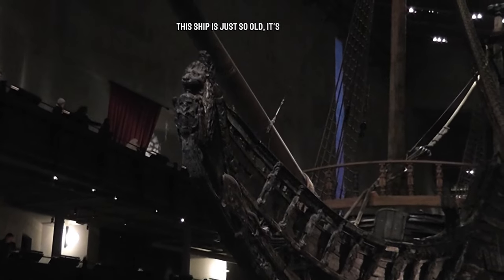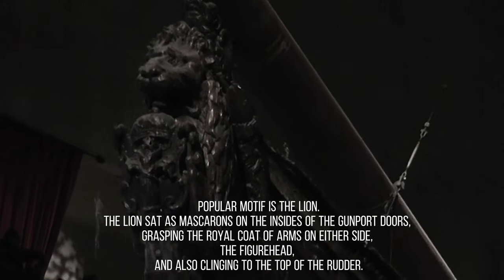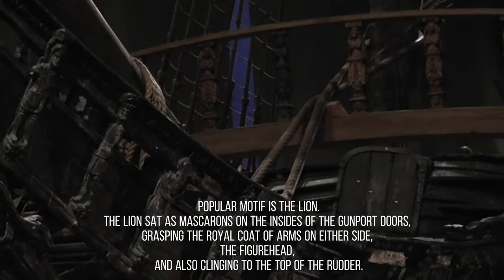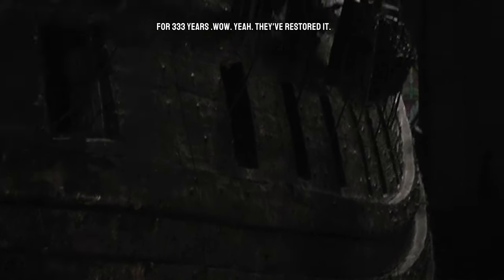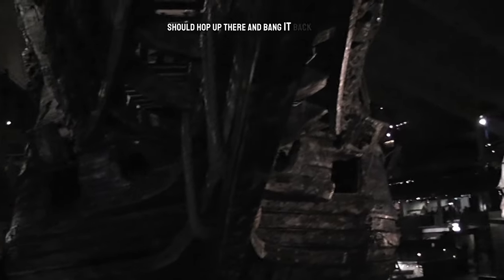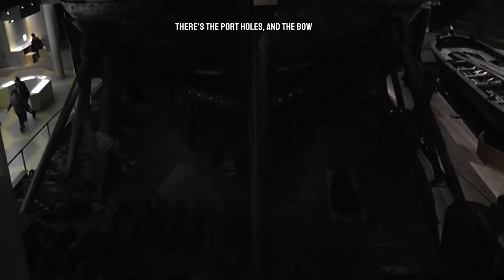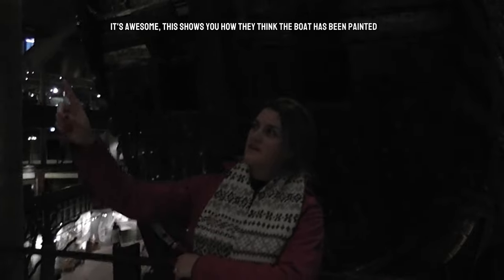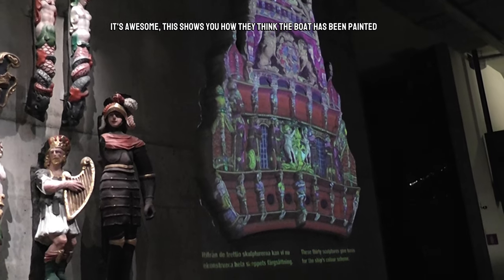What happened to the Swedish Warship Vasa of 1628? Australian's explore Stockholm SE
Regular videos chronicling our travel adventures providing local knowledge & info for travelers.

What happened to the Swedish Warship Vasa of 1628? Australian's explore in stockholm SE

Now appreciated by tourists all over the world, and no longer an abandoned 'bundle of sticks' in the deep. We visit Vasa and relive it's history, come and join with us in learning what happened on that ill-fated winter of 1628!

What does the Swedish word Vasa mean?

Vasa is derived from the Swedish vase meaning a bundle of sticks. (Called a fascine in English from the Latin fascia. The word fascist is from the same root.) The vase was the family heraldic symbol, and by the time of Gustav's reign, it came to look more like a sheaf of wheat.

Through the course of the excavation of the ship in the 1950s and 1960s, over 1,500 human bones were found.

The Vasa was designed to be an extension of the King’s court.

When the Swedish warship Vasa launched on its ill-fated maiden voyage 1628, it was thought to be the most heavily-armed warship in the world, with a total broadside of over 300 kg.

One of the sculptures on the Vasa includes King David playing a harp; found on the lower stern gallery right below the coat of arms of the House of Vasa.

There is also a Shield from the coat of arms of Sweden; on the upper part of the transom. The three crowns have been the symbol of Swedish kings since the Middle Ages. This shield is part of the much larger series of sculptures that consist of an embellished depiction of the national coat of arms flanked by two lions and surrounded on three sides by draperies held up by putti, images of small chubby babies.

The coat of arms of the House of Vasa; is on the middle of the lower stern gallery. The coat of arms portraying a vase (sheaf), the namesake of the ship, is flanked by two cherubs holding olive branches and is surrounded by ornamentation.

Vasa was not a Viking ship technically! As the age of the Vikings ended in the 11th century.

Vasa -17th century Swedish warship
vasamuseet.se (Vasta Museum) & Wikipedia refereneces state:
"Vasa or Wasa is a Swedish warship built between 1626 and 1628. The ship sank after sailing roughly 1,300 m into her maiden voyage on 10 August 1628. She fell into obscurity after most of her valuable bronze cannons were salvaged in the 17th century, until she was located again in the late 1950s in a busy shipping area in Stockholm harbor. "

2015 - Entry into the world´s top 10 attractions: As the only Swedish entry, the Vasa Museum, in ninth place makes it onto the top 10 list of the world´s best museums according to TripAdvisor, the world´s largest travel site.

Another excellent article "The Bizarre Story of ‘Vasa,’ the Ship That Keeps On Giving" by Kat Eschner published on the August 10, 2017
"‘Vasa’ sunk in front of horrified onlookers on this day in 1628, claiming 30 lives"

" The Vasa is now on display at the Vasamuseet (Vasa Museum) on Djurgarden island in central Stockholm, alongside museums devoted to Viking culture and the Swedish pop group ABBA. It is one of the country’s foremost tourist attractions.

Vasa is nearly turned into furniture"
"Two brothers from Oskarshamn, Simon and Leonard Olschanski, apply for permission to salvage ships sunk in Stockholm harbour between Beckholmen, where Vasa lies, and Tegelviken. They plan to blow up the wrecks to get black oak, waterlogged wood, which is popular in Sweden for Art Deco furniture. But the authorities say no - a crucial decision that makes it possible for the Vasa Museum to exist today."

We are disciples of the Lord Jesus Christ - our YouTube channel is all for His Glory! Our testimony is (evidence) God is REAL! (Saved and Healed together) PRAISE The Lord Jesus Christ for ever. Amen.

LOOKING FOR A VIDEO THAT USED TO APPEAR ON THIS CHANNEL - WE ARE IN PROCESS OF MOVING TO OUR OTHER CHANNELS - PLEASE GO AND LIKE AND SUBSCRIBE OUR OTHER CHANNELS AS WE ARE CONSTANTLY UPLOADING CONTENT FROM THIS CHANNEL TO THERE (RE ORGANISING THINGS) THANKYOU.
PLEASE Find our other channels:
Praise and Worship Songs (with Lyrics): @CrossWayAustraliaPraiseWorship
Online Sermons : @CrossWayAustraliaSermons

We do not necessarily endorse fully (doctrinal /or personal beliefs) of entertainers, pastors or information providers on this YouTube Channel.